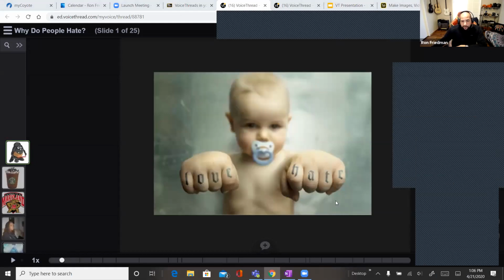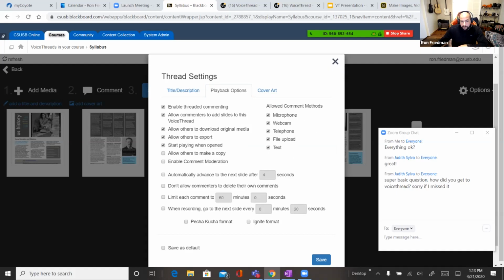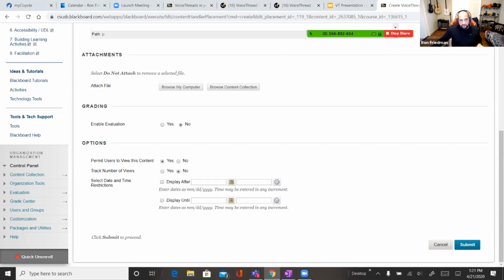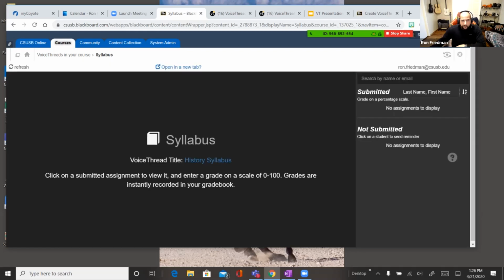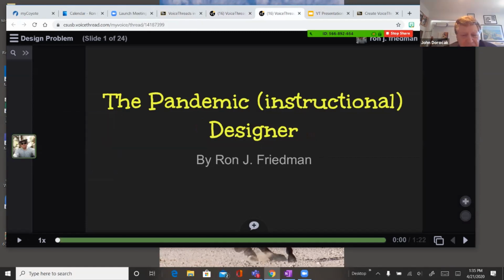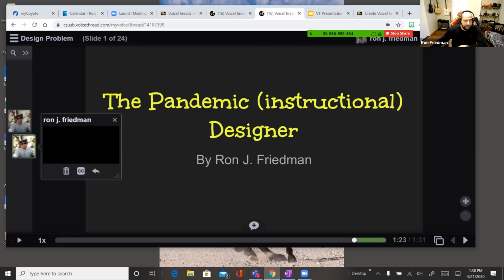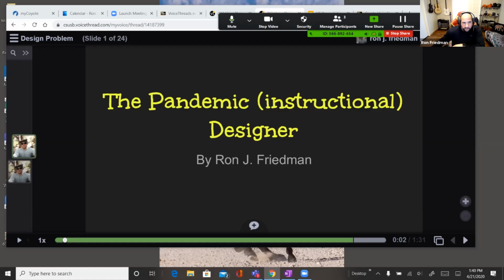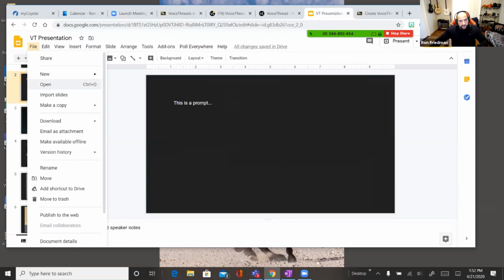Enhancing Social Presence with VoiceThread